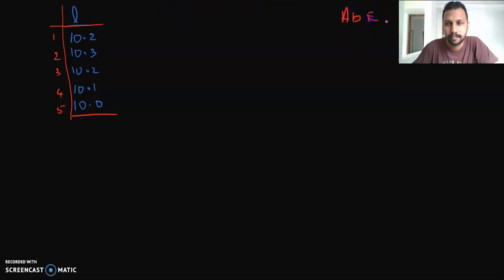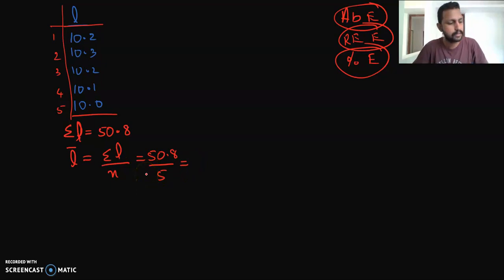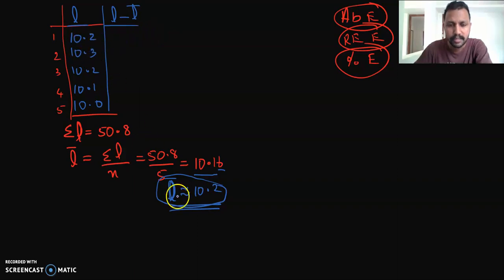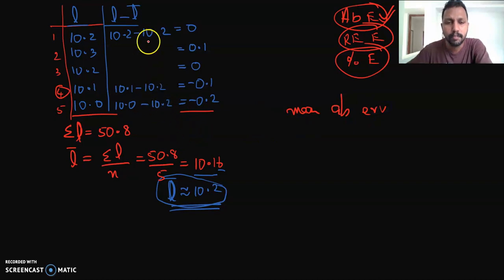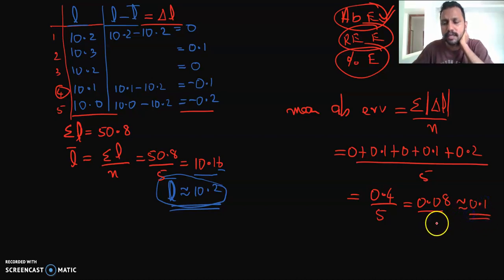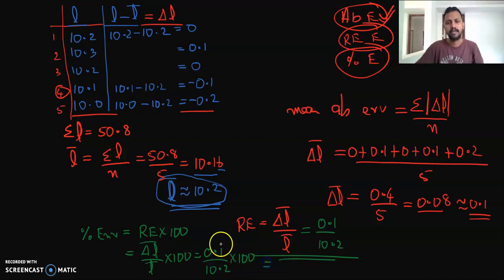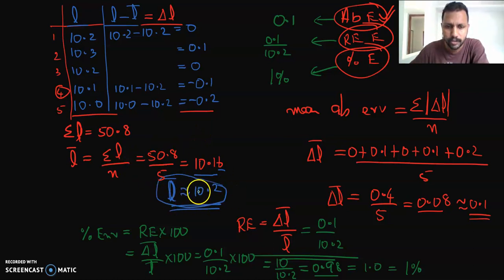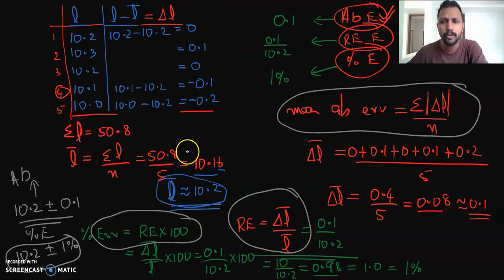plus1/physics/units n measure 13